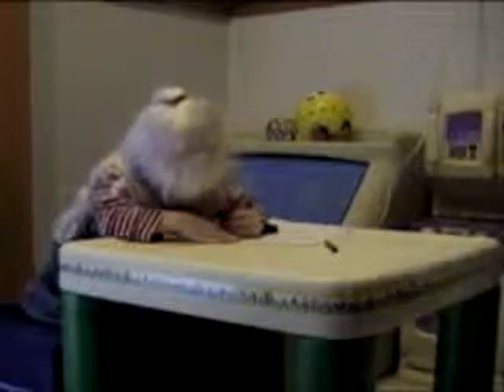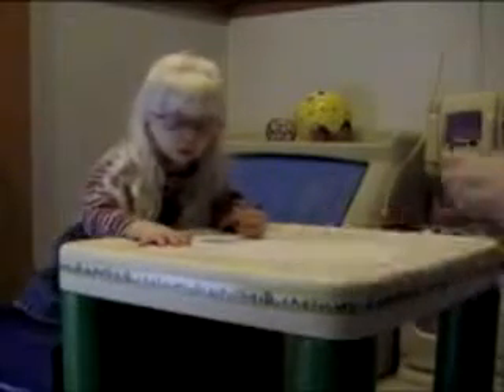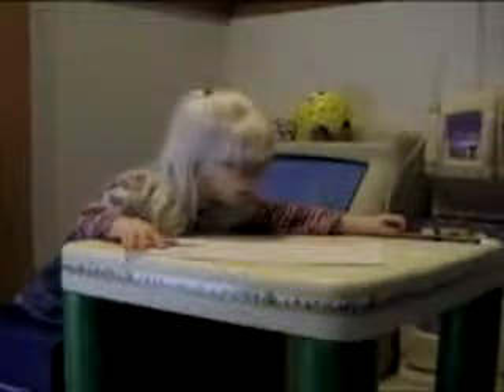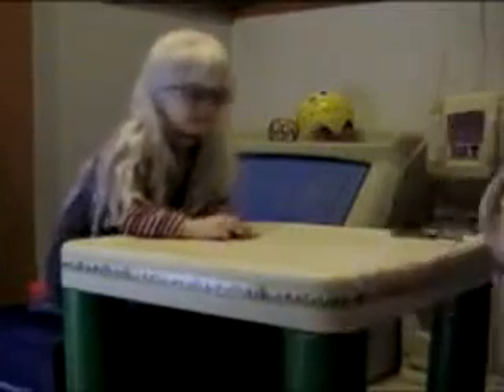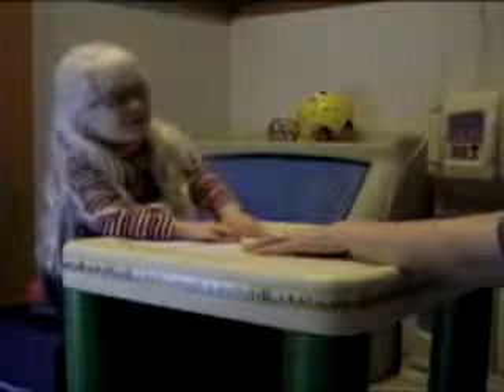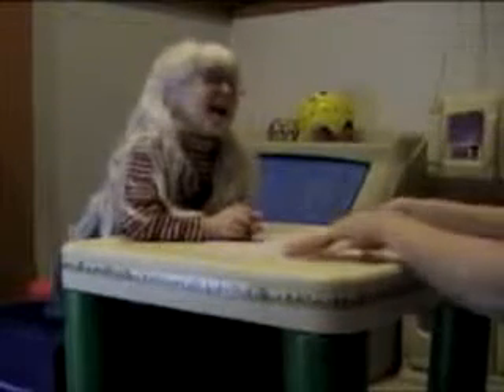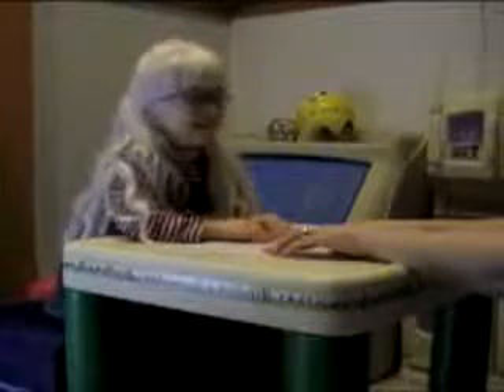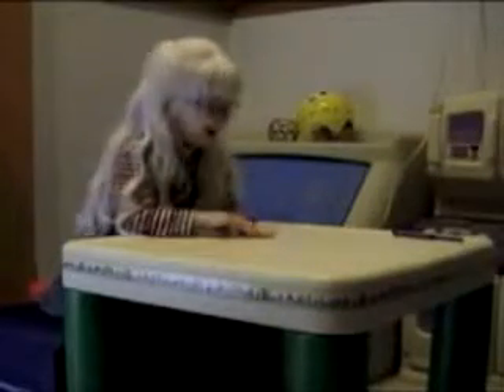Reading Braille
Lyra reading braille.